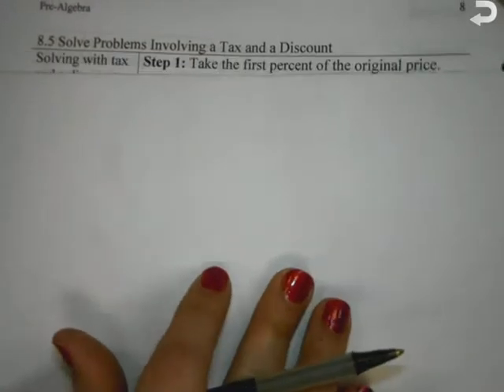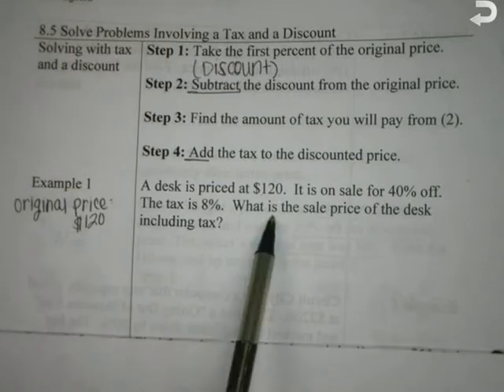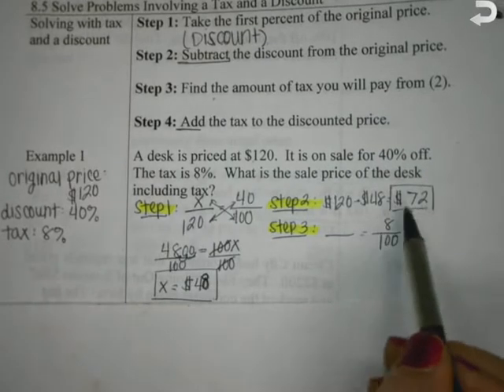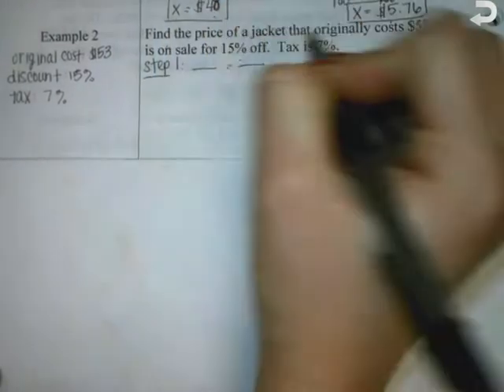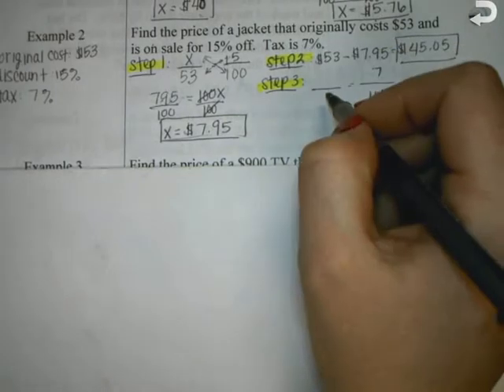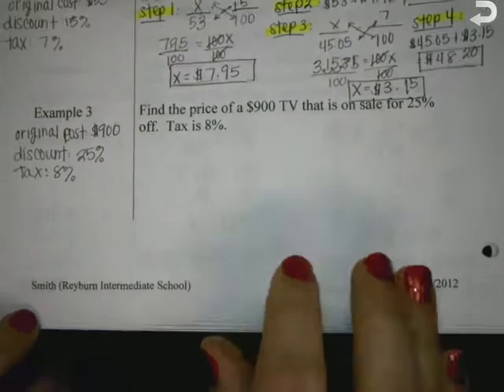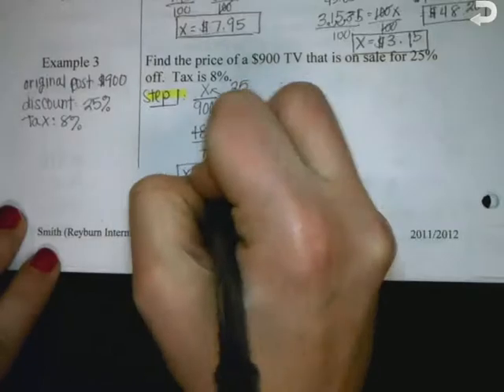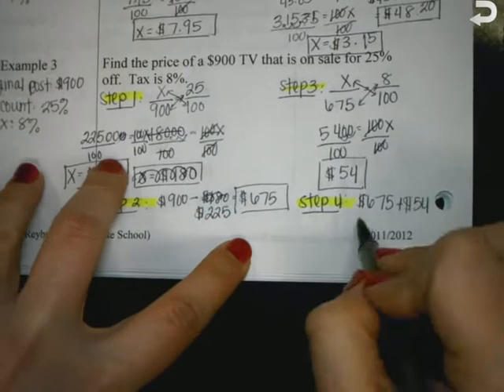PA 8.5 Notes